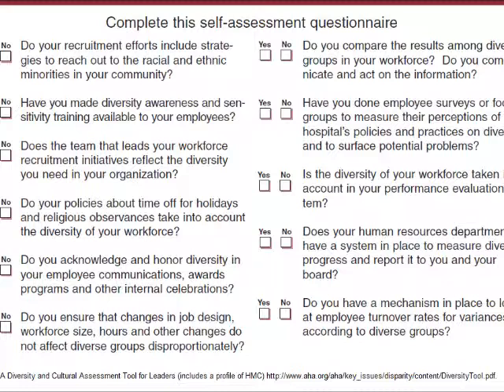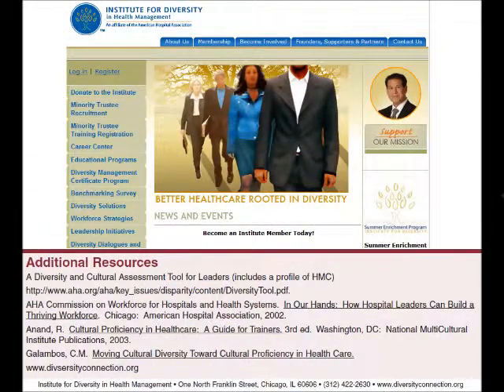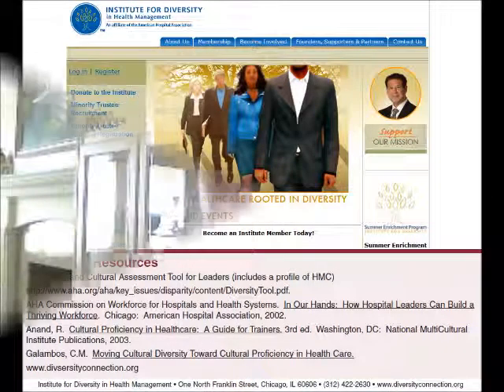HCA Final Project Diversity2